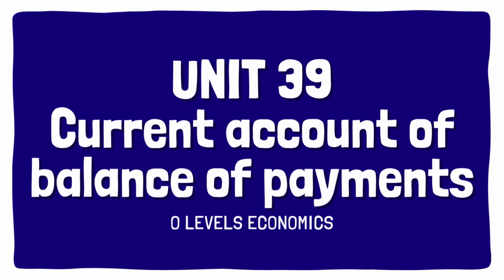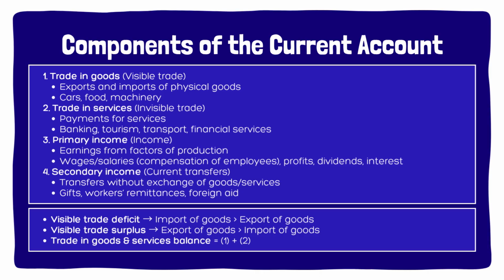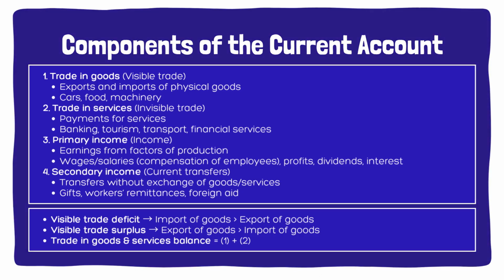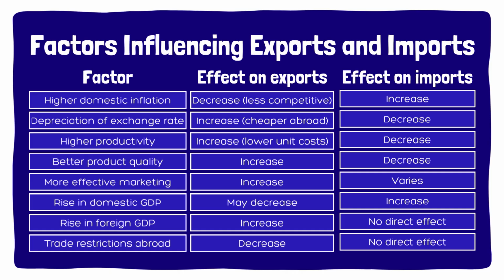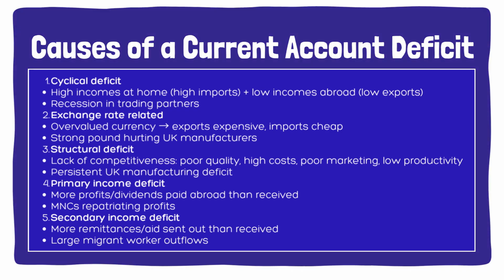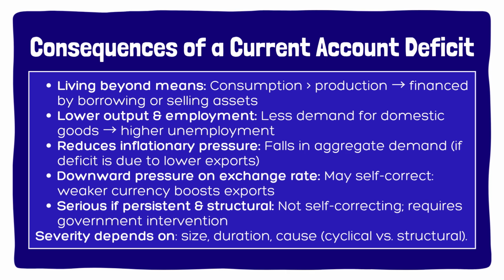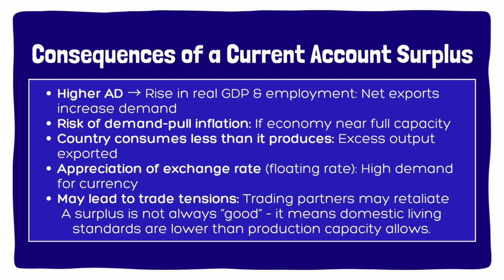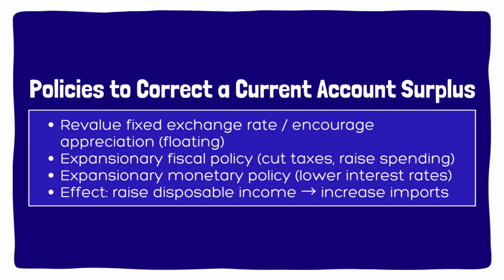Current account of balance of payments | Topic 39 | Section 6 | OLevels Economics 2281 | Subjectics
Welcome to our O Level Economics video lecture series! In this video, we explore Unit 39: Current account of balance of payments

Learning objectives
By the end of this chapter you will be able to:
 ■ describe the components of the current account of the balance of payments
 ■ calculate deficits and surpluses on the current account of the balance of payments
 ■ analyse the causes of current account deficits and surpluses
 ■ analyse the consequences of current account deficits and surpluses
 ■ discuss the eff ectiveness of policy measures to achieve balance of payments stability